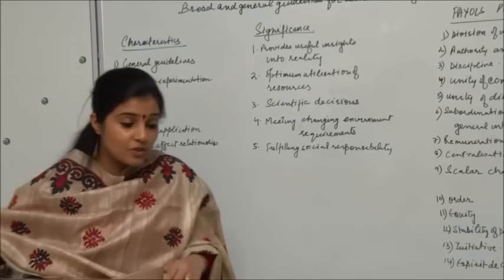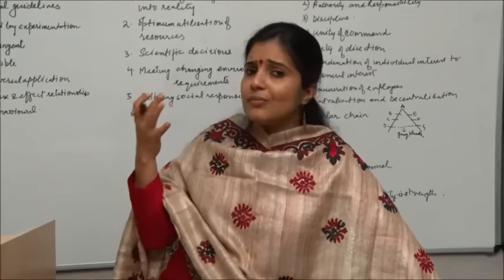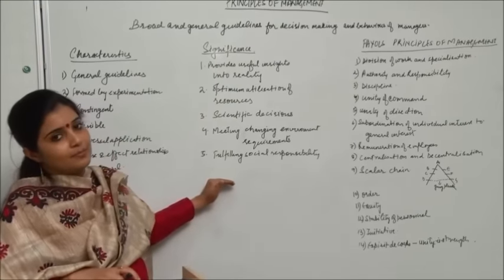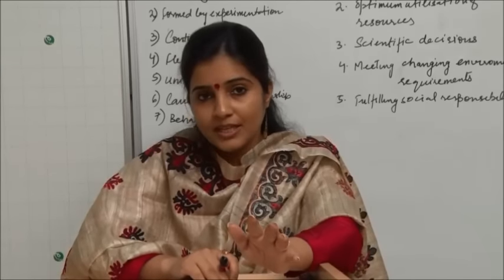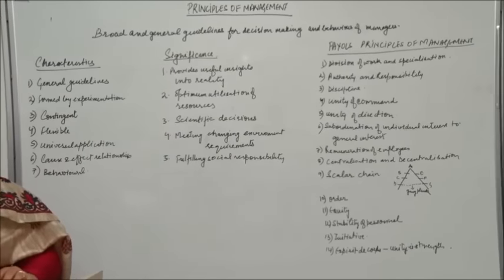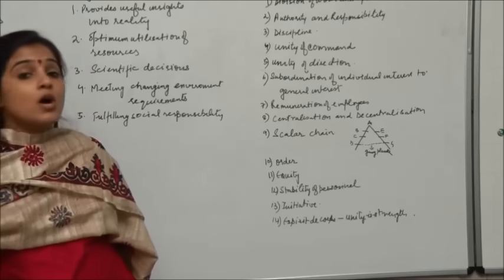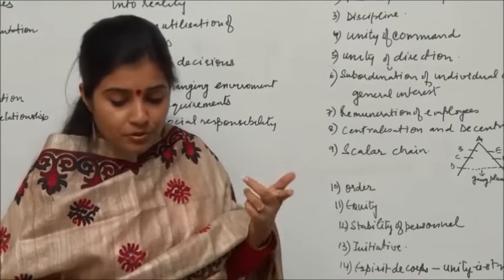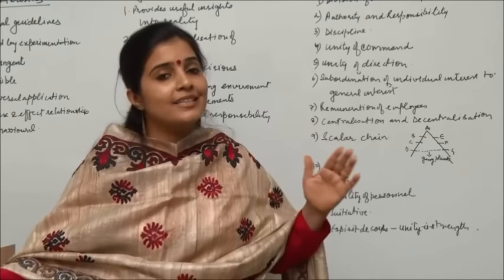Henri Fayol’s Principles of Management Class XII Business Studies by Ruby Singh